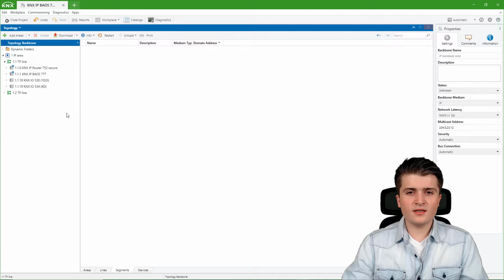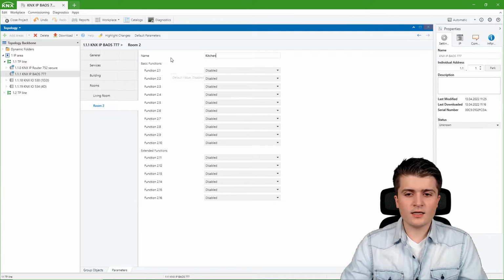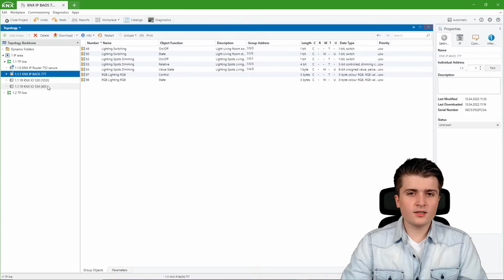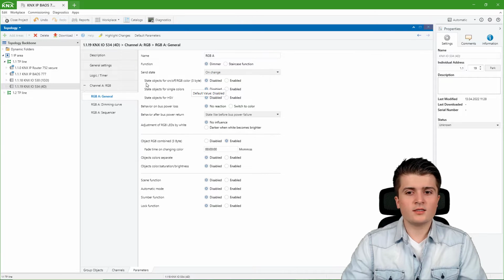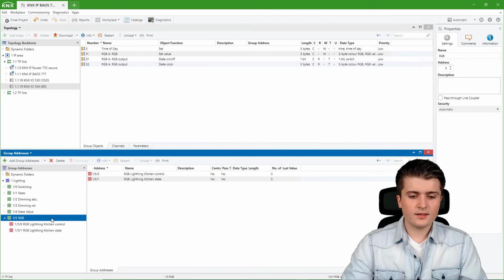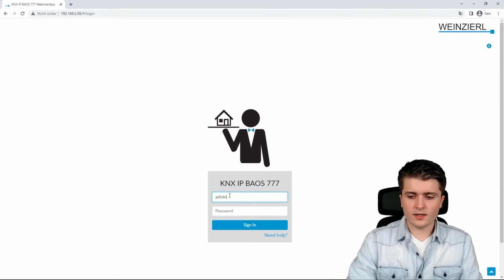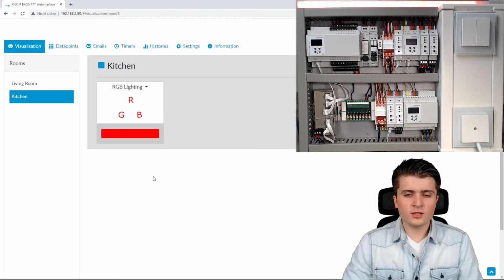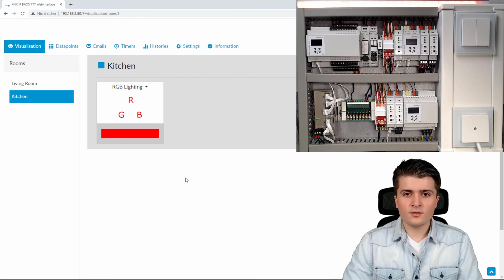KNX IP BAOS 777 // RGB (EN)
This video of the KNX IP BAOS 777 series by Weinzierl explains how the KNX IO 534 CV dimming actuator can be used to define RGB lighting as a function in the BAOS 777.